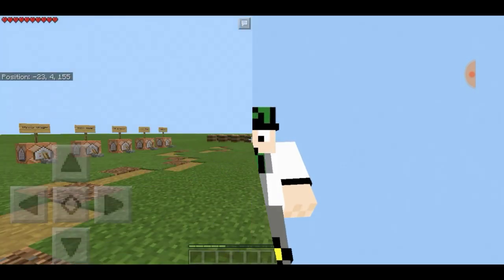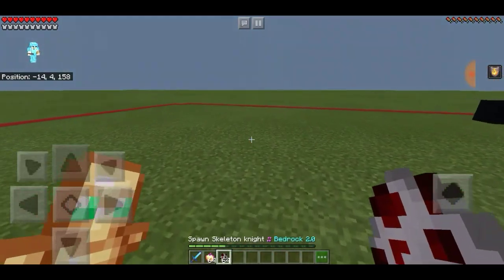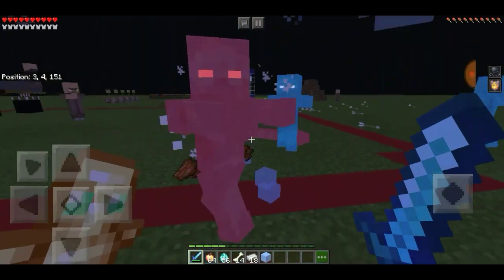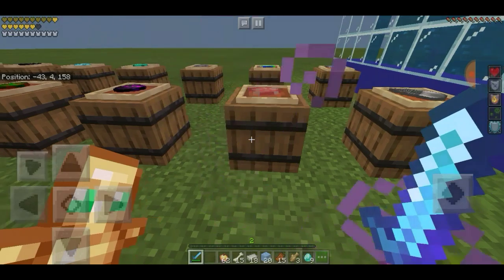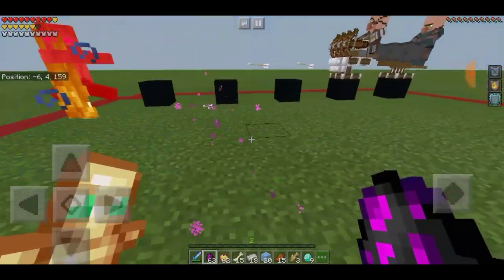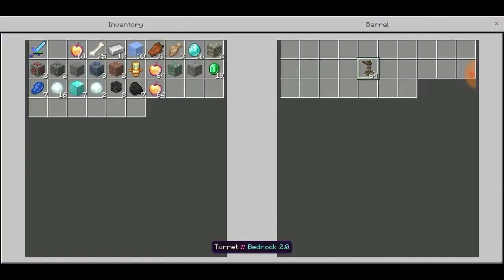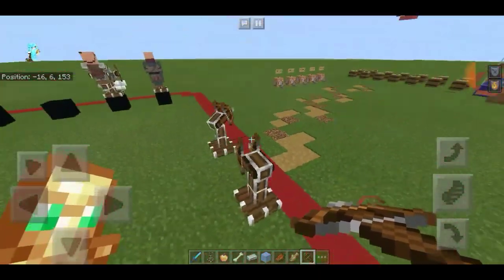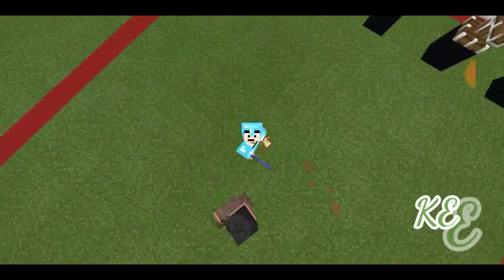How To Upgrade A Villager In Minecraft!!?? *SECRET*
✔️ How To Upgrade A Villager In Minecraft!!?? *SECRET* (Minecraft Addon Showcase).Today's video is were going to show some added mobs in minecraft w/ MrNotchGamerHD.

👤Creator Of The Addon:  CodanRaigenXXI

👥Friends🔻